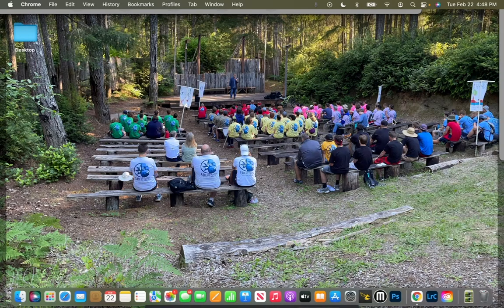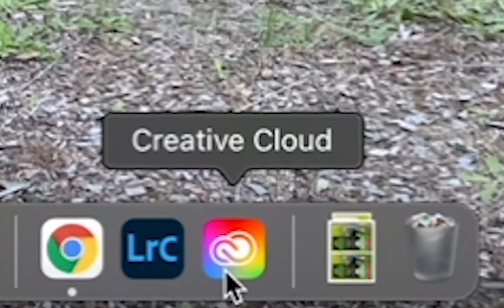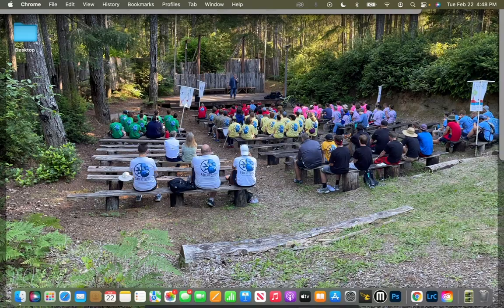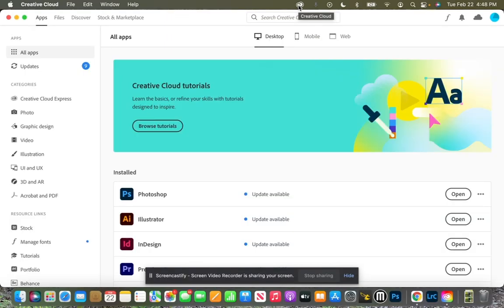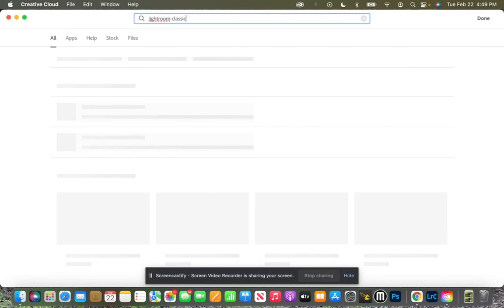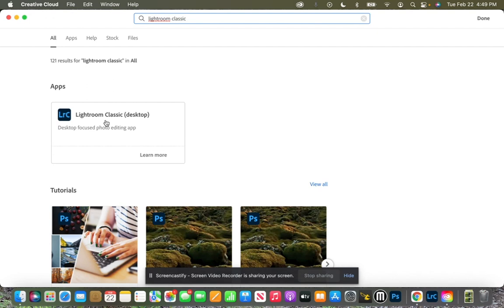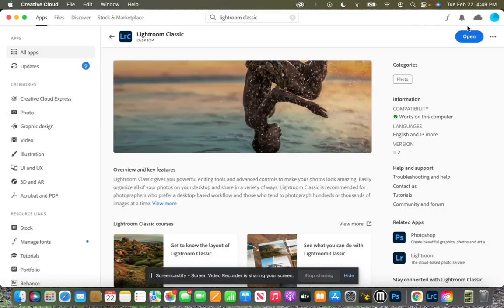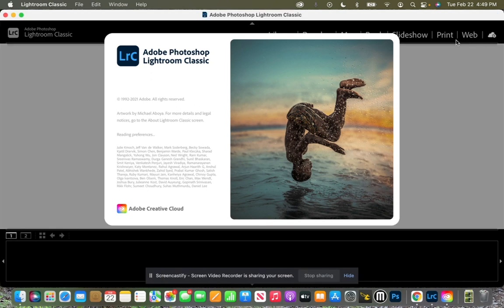Lightroom 101: How to find Lightroom CC (Mac)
This video shows you how to find Lightroom CC on a Mac.